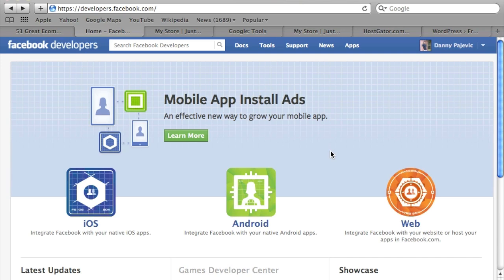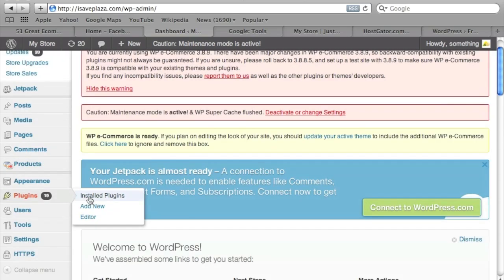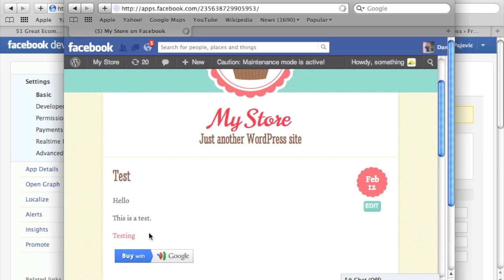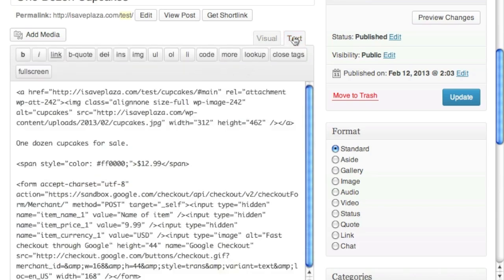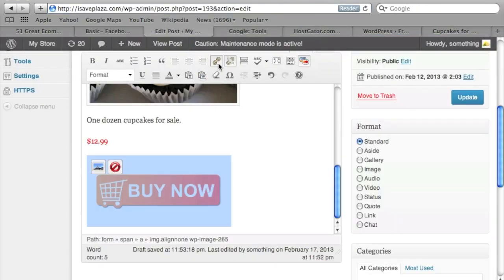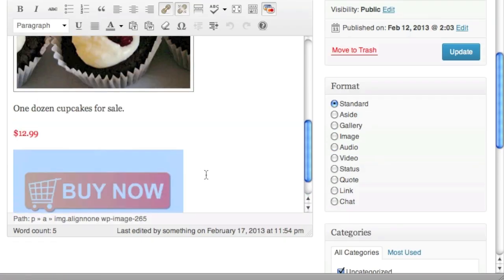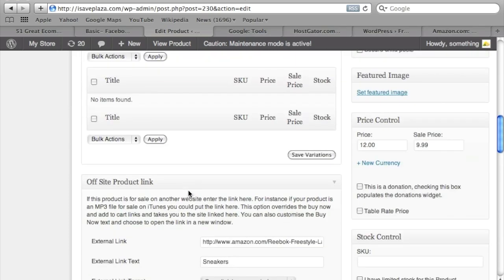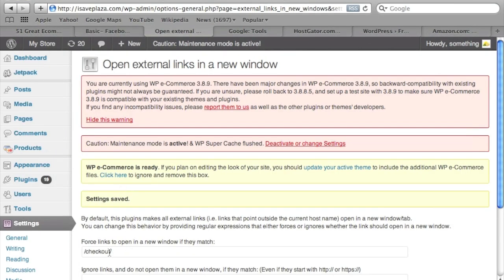How to Sell on Facebook with a Store - Step by Step Tutorial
This is a simple way to setup a Facebook store using WordPress. The best thing about this is that WordPress is free and you can have your store up and running in minutes.

Just make sure that you watch the entire video and read my article prior to setting up your store because there are minor modifications that you have to make, in order for your store to function properly.

This method works if you:

Want to sell items on Facebook.

Want to direct traffic from your Facebook store to another store that you might have.

Sell on a marketplace such as (Amaon, Ebay, Etsy etc.) and want to direct visitors from your Facebook store to your store on those marketplaces.